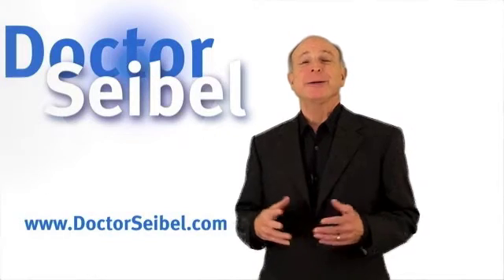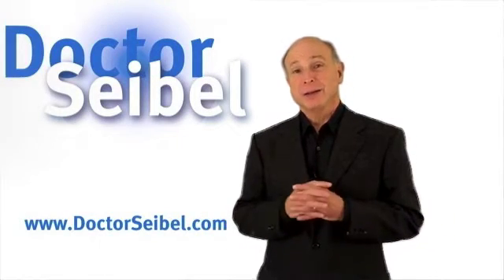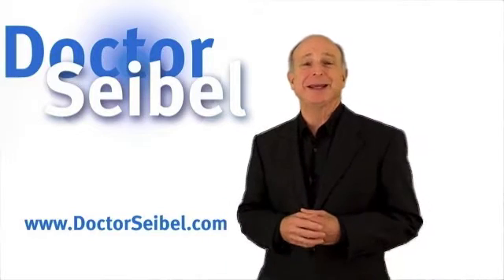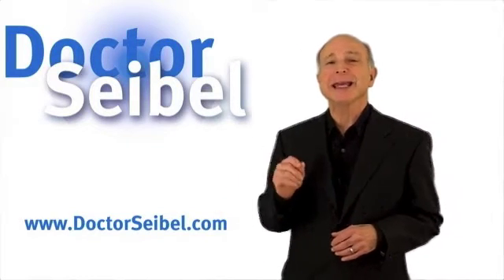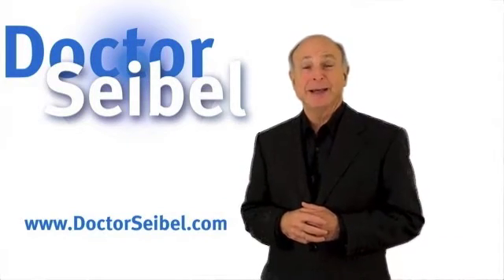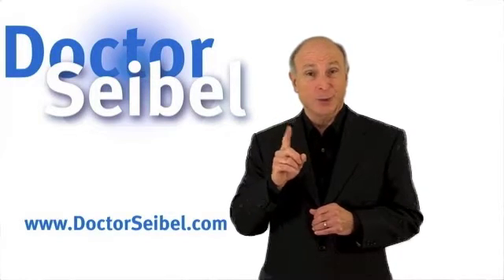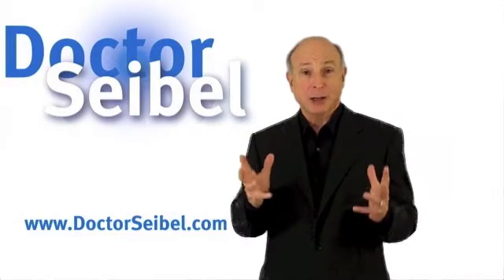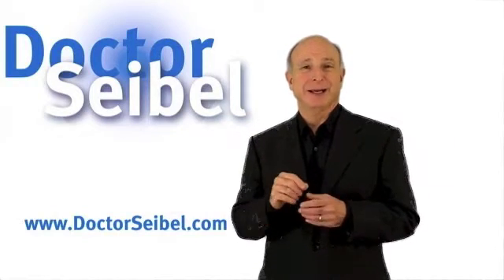What is Hgb A1C (Glycosylated Hemoglobin, Glycated Hemoglobin) - Dr. Mache Seibel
Learn what is Hgb A1C and how to know if you are pre diabetic and how to prevent diabetes.

Dr. Mache Seibel's one of the leading voices in medicine, guiding women on how to navigate menopause and what can be a very confusing time in a woman's life and health. Dr. Mache Seibel is the Founder of My Menopause Magazine.